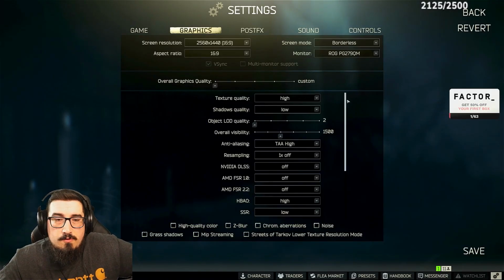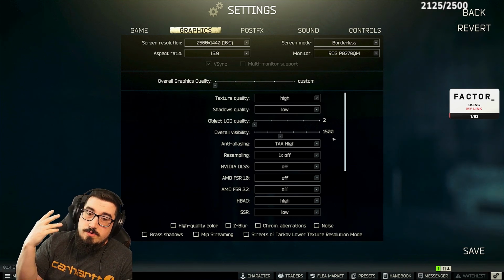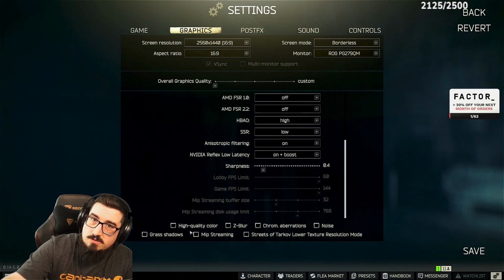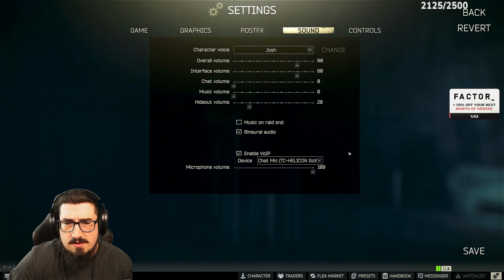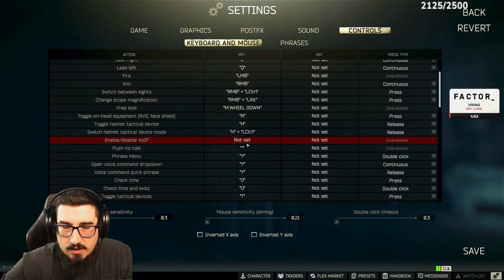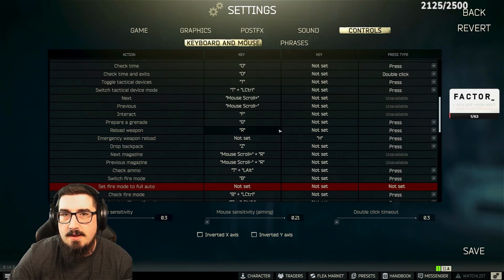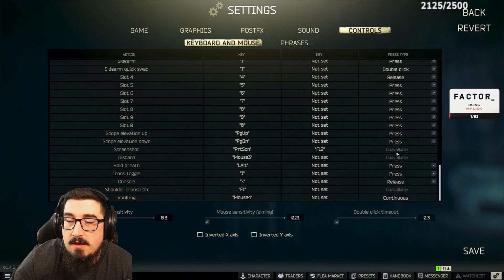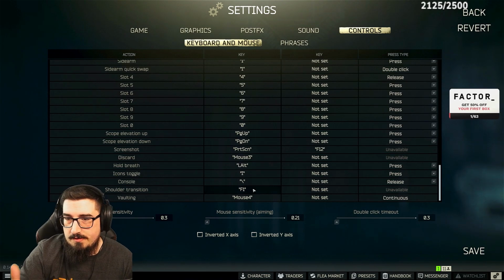Escape From Tarkov 'Keybinds & Graphics' Settings Guide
Here are my 2024 Keybing & Graphics settings for Escape From Tarkov.  Keep in mind I do have a high end PC, but try them out if you feel like it & see if some work for you!  :)
See you on Wednesday

DO you want some amazing glasses!? I wear the Inferno Blue Light Glasses with my perscription and theyre amazing!

Community Discord and come hangout with us!